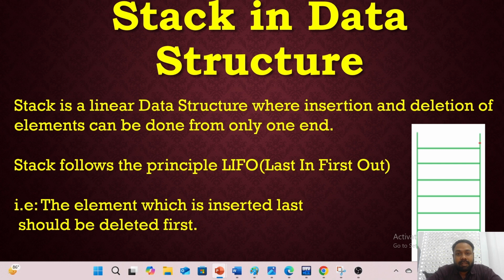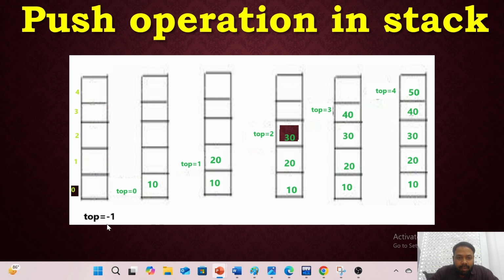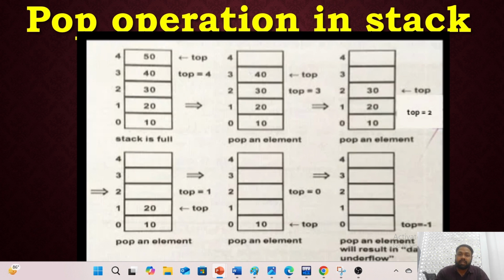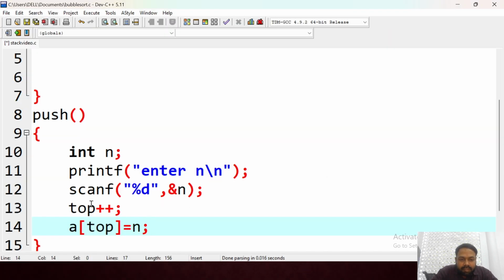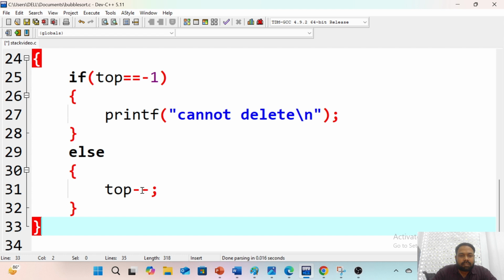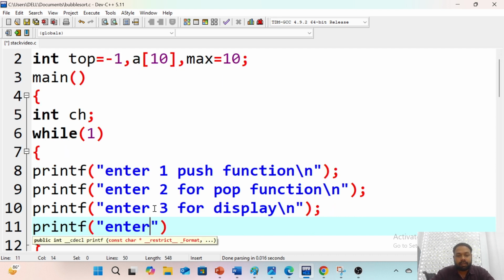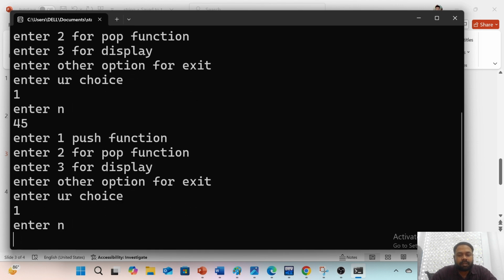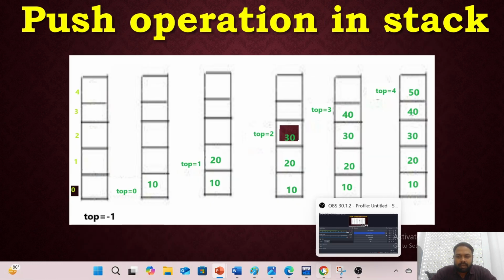Stack in Data Structures | Comprehensive Guide for Beginners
Learn everything about Stacks in Data Structures!
This tutorial provides a clear and detailed explanation of stacks, a fundamental data structure in computer science. Perfect for beginners and those revising core concepts.

✅ Understand what a stack is and its properties
✅ Learn the key operations: Push, Pop, Peek, and IsEmpty
✅ Explore real-world applications of stacks
✅ Follow hands-on examples and visualize the working of a stack

📚 Topics Covered:

Basics of stack implementation
Working of stack operations with examples
Use cases of stacks in programming and problem-solving
Stack implementation in C
💡 Why Watch?
Stacks are one of the most essential data structures in programming, widely used in recursion, expression evaluation, and more. This tutorial simplifies the concept with examples and practical demonstrations.